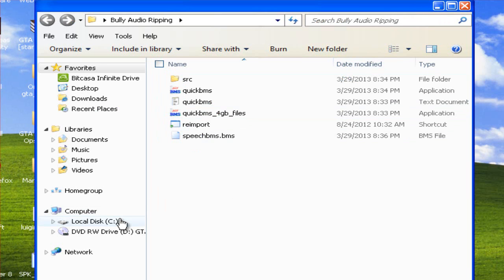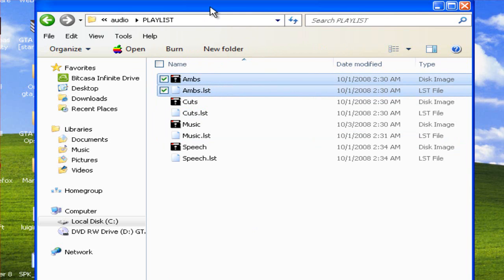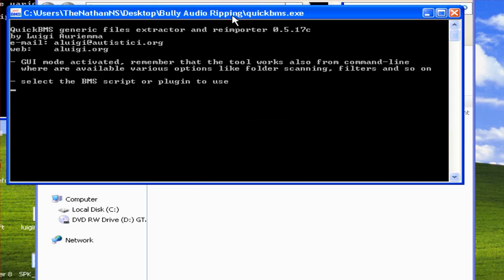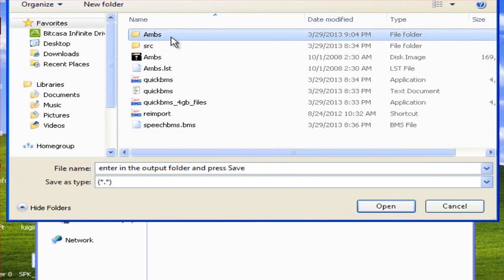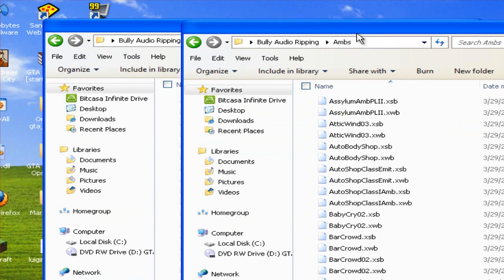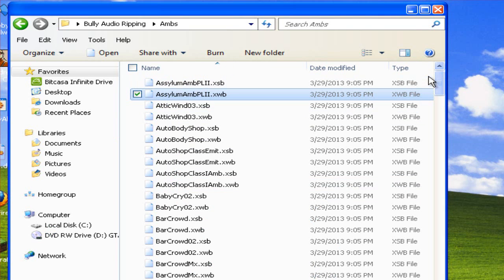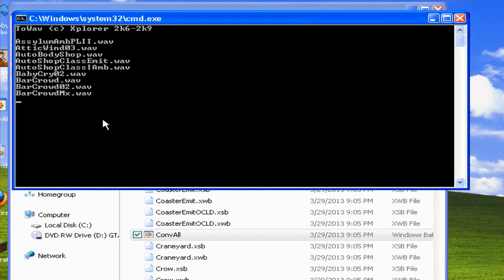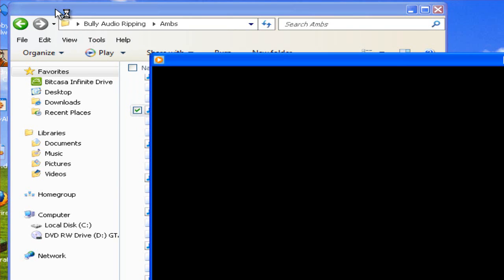How To Rip Audio From Bully Scholarship Edition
I thought I should do a tutorial on this.

Note: towav.exe may get flagged as a virus it is not, however I will explain why it may get flagged as malicious.

Towav.exe was programmed to convert certain file types to a .wav format, some viruses are programmed to do the same, however as towav.exe was not digitally signed, some antivirus's think Towav.exe is one of those viruses.

Remember, Mediafire does not host any malware/viruses on their site, as all uploads are scanned with McAffee Antivirus before they are hosted.